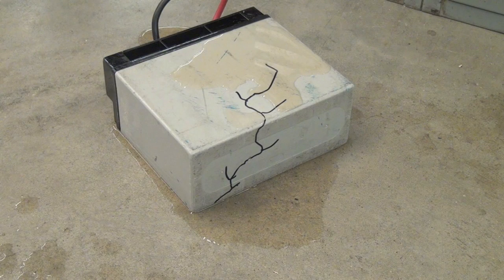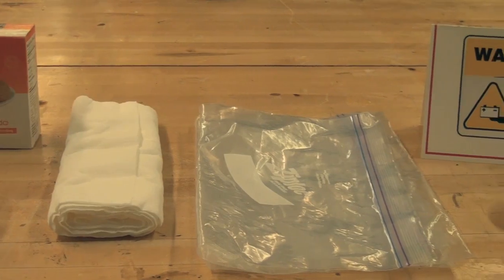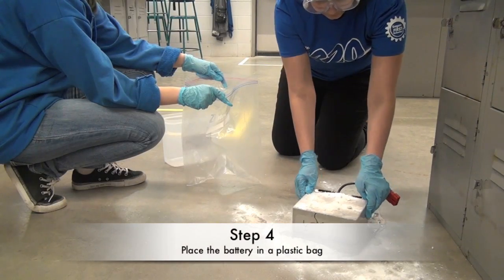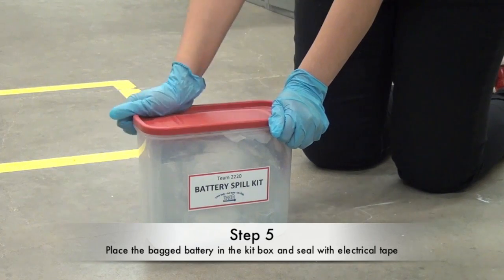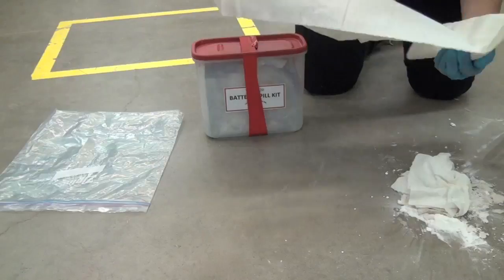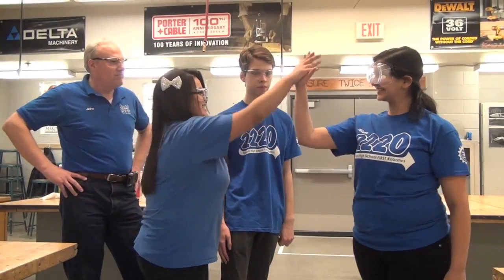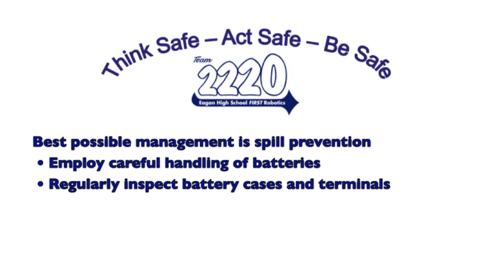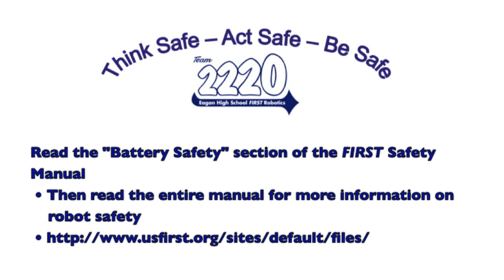How to Clean Up a Battery Acid Spill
Team 2220's Safety Sub-team demonstrates the proper procedure for managing a robot battery acid spill.

FACEBOOK - Eagan High School First Robotics Team 2220

Representing Eagan High School, Team 2220, or Blue Twilight, consists of a diverse community of students, mentors, volunteers and sponsors. We strive to not only bring enthusiasm to the FIRST Robotics Competition each year, but also to educate students in the areas of science, math, and technology and help them reach their fullest potential. Team 2220 actively reaches out to our community to spread STEM information and the professional values of FIRST to all we meet. We dedicate ourselves to lighting up robotics and also to lighting up the world.

Our Team's 4 Key Elements:

"Be Present" -- The world belongs to those who show up!
"Be Engaged" -- Physically and Mentally.
"Be Safe" -- Think before you act. Have fun, but be controlled.
"Be Gracious & Professional".